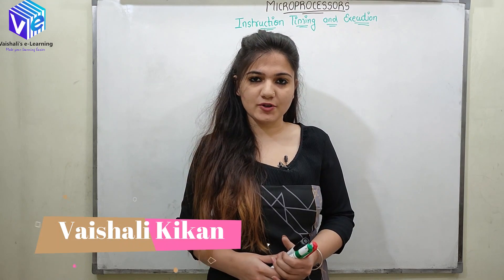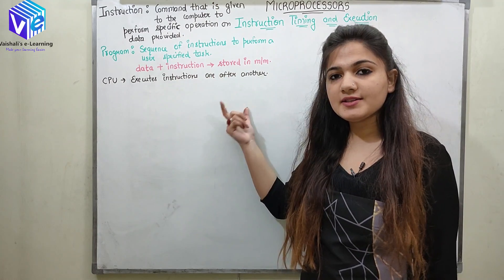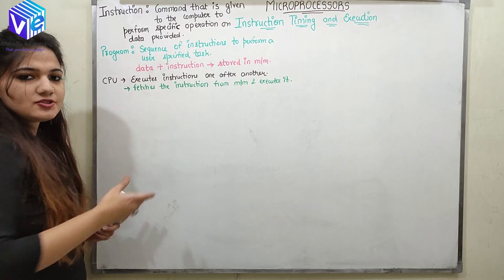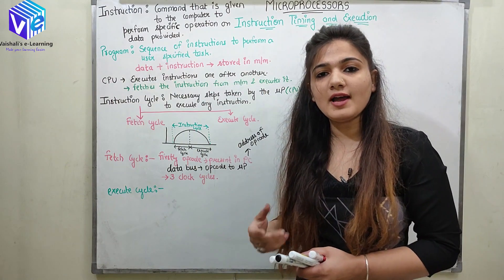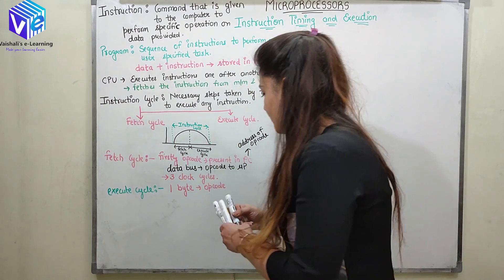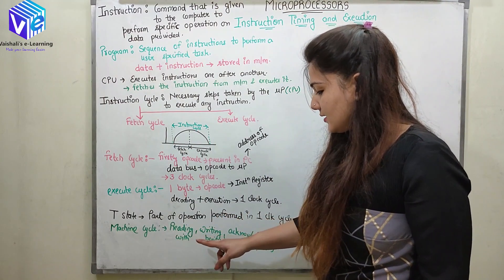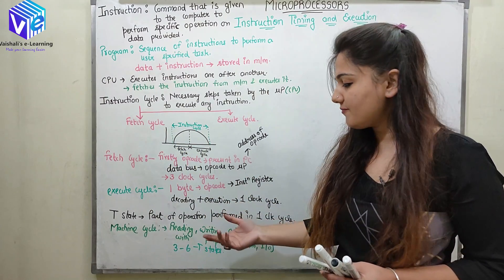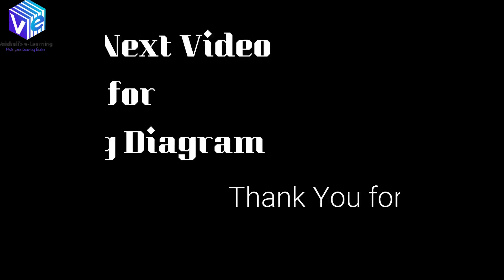Instruction Timing & Execution | Timing Diagram 1 | Microprocessors | Vaishali Kikan